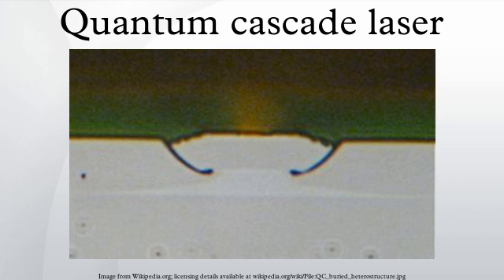Quantum cascade laser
Quantum cascade lasers are semiconductor lasers that emit in the mid- to far-infrared portion of the electromagnetic spectrum and were first demonstrated by Jerome Faist, Federico Capasso, Deborah Sivco, Carlo Sirtori, Albert Hutchinson, and Alfred Cho at Bell Laboratories in 1994.
Unlike typical interband semiconductor lasers that emit electromagnetic radiation through the recombination of electron–hole pairs across the material band gap, QCLs are unipolar and laser emission is achieved through the use of intersubband transitions in a repeated stack of semiconductor multiple quantum well heterostructures, an idea first proposed in the paper "Possibility of amplification of electromagnetic waves in a semiconductor with a superlattice" by R.F. Kazarinov and R.A. Suris in 1971.